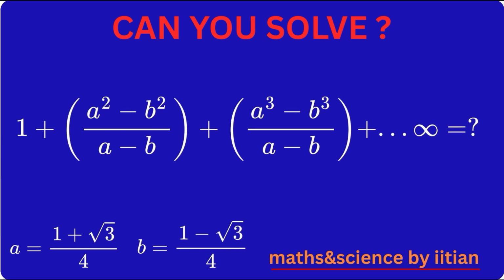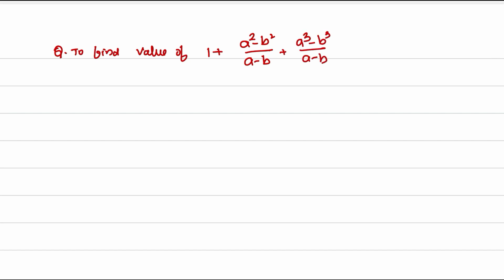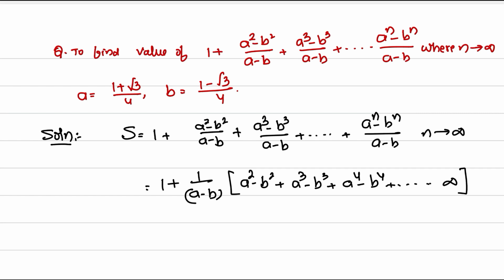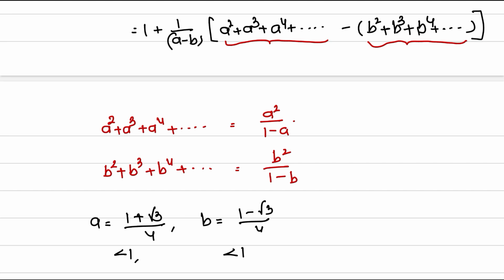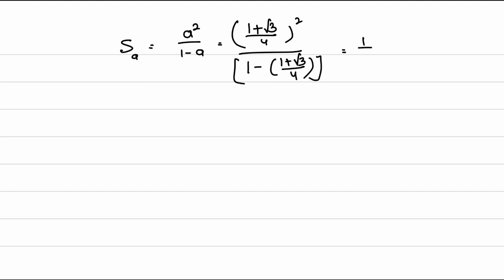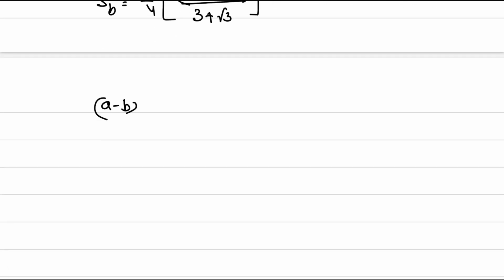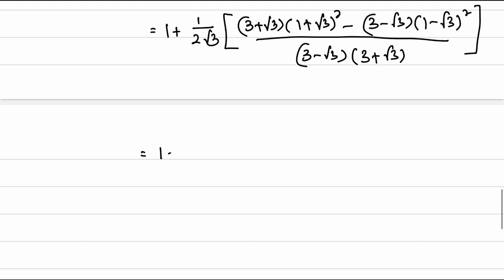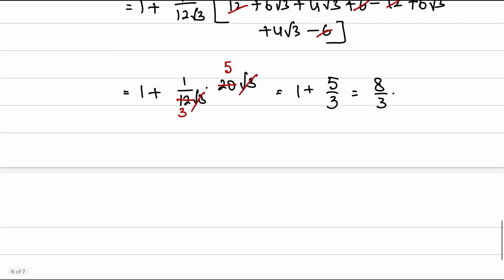IIT JEE Maths Lectures Functions - Double Geometric series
Do you want to know the answer for Can You Solve a Double Geometric Series with Surds in JUST 5 Minutes?. The answer is in this video.

In this video, surds and double geometric infinite series are explained well by an IITian.

In this video, we tackle a double geometric series with surds in just 5 minutes! Watch as we break down the problem and solve it step by step. Perfect for math enthusiasts and students preparing for competitions like IOQM.

🤯 Can you solve this mind-bending infinite series with surds? This single problem is a classic for a reason—it beautifully tests FIVE key concepts from the JEE Advanced & Maths Olympiad algebra syllabus. As an IITian, I'll show you the exact thought process to break it down step-by-step.

This isn't just about finding the answer. It's about building a problem-solving mindset. We'll deconstruct this seemingly impossible series and reveal the simple, elegant geometric progression hidden within.

✅ In this video, you will master:

Algebraic Deconstruction: How to simplify complex terms like (a^n - b^n)/(a-b).

Surds Manipulation: Handling expressions with square roots without making mistakes.

Pattern Recognition: The key skill to spot the hidden Geometric Series (GP).

Sum to Infinity: Applying the formula S = a / (1-r) correctly.

Convergence of Series: Understanding why this series has a finite sum (the crucial |r| is less than 1 condition).

This problem is a perfect workout for your brain and a must-know pattern for anyone serious about cracking competitive exams. I won't just give you the solution; I'll teach you how to think so you can solve similar questions with confidence.

Maths Olympiads (RMO, INMO, etc.)

ISI, CMI Entrance Exams

Anyone who loves a good mathematical challenge!

Did you have an "Aha!" moment while watching? Let me know your method or any questions you have in the comments below! 👇